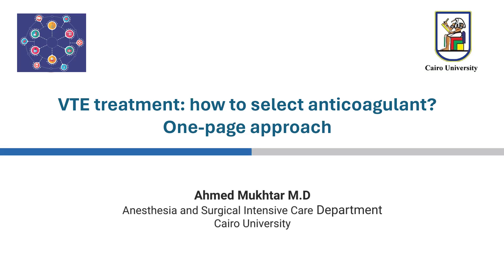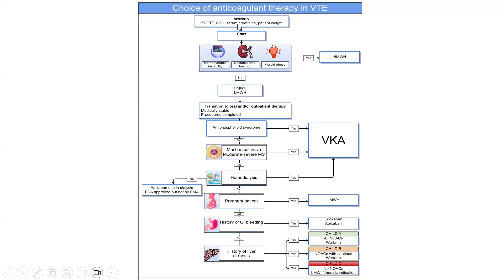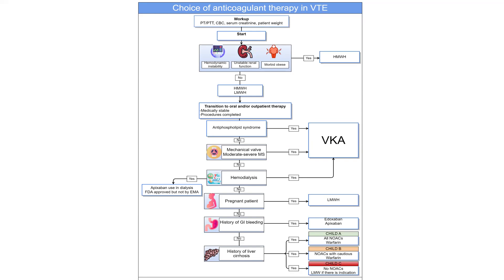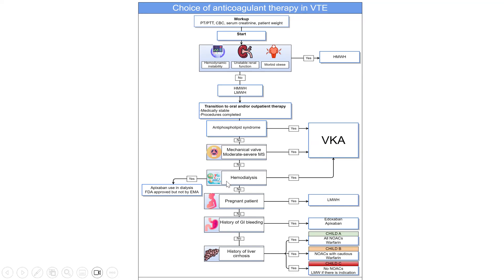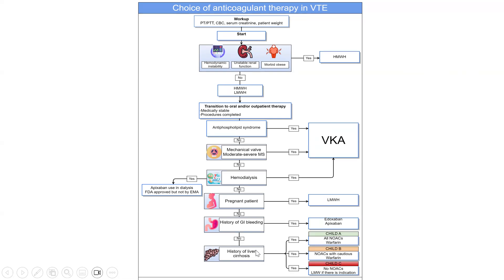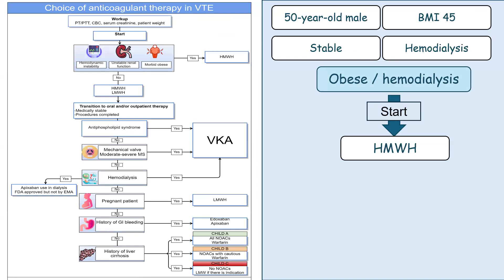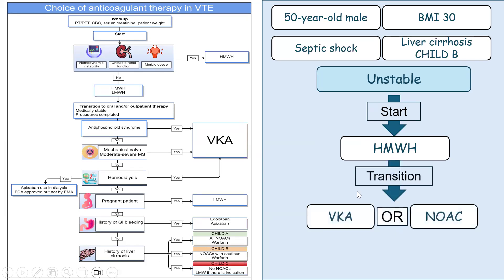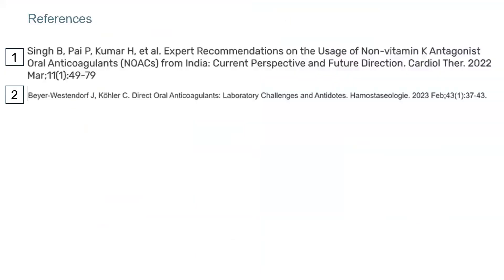How to select anticoagulant during management of venous thromboembolism?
In one page we will discuss, how can we select anticoagulant in patient requires therapeutic anticoagulation.